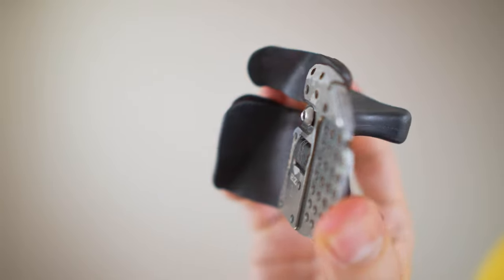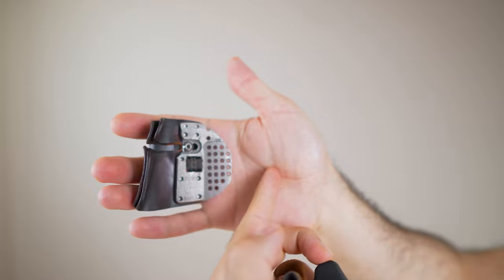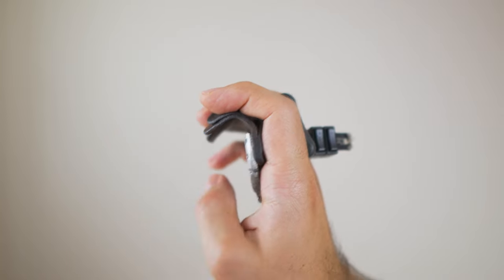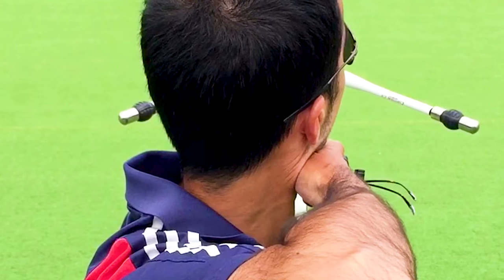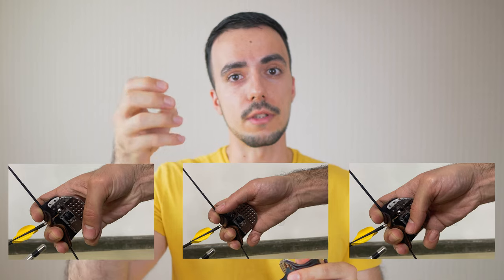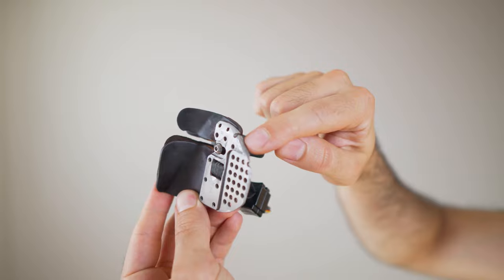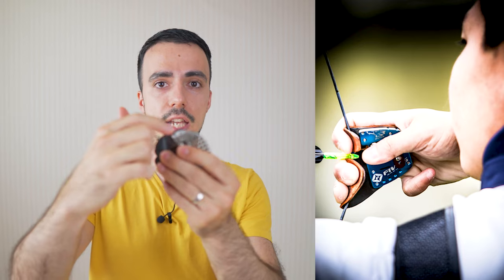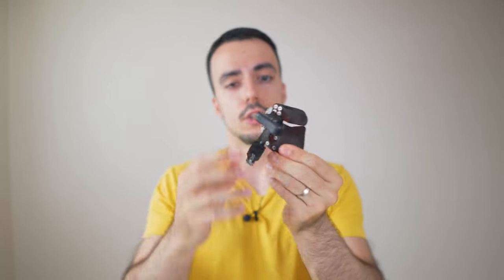Tips for Choosing and Modifying Your Tab | Recurve Archery Tabs PART 1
Here are some tips to modify your tab to make it fit with your individual hand and face shape.

TIMESTAMPS
00:00 - Size
01:58 - Trimming the leather
02:49 - Attachments
04:27 - Placement of your thumb and pinky finger
05:23 - Modify your tab!
07:06 - Spacer Angle